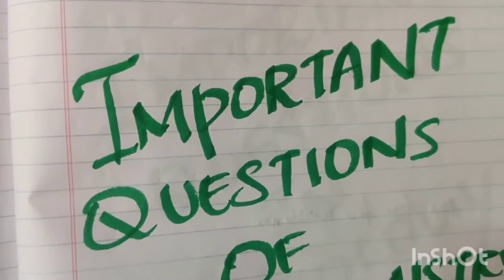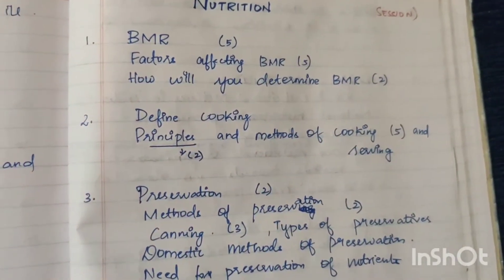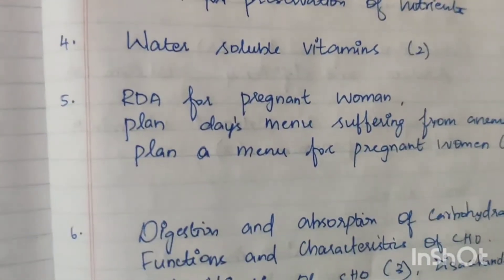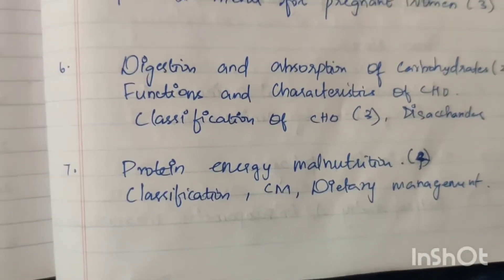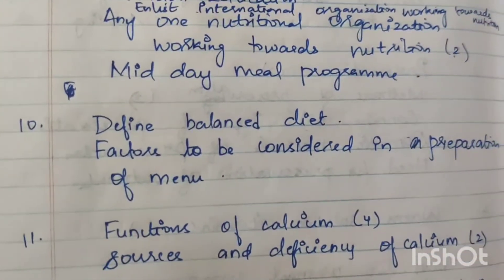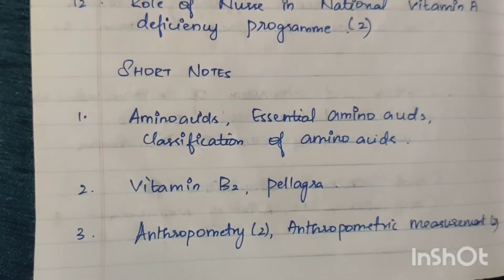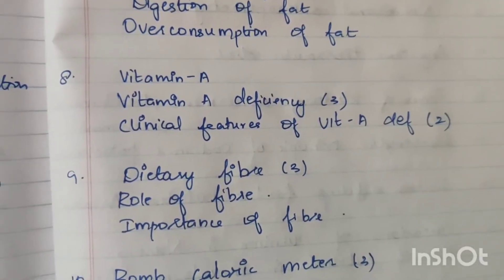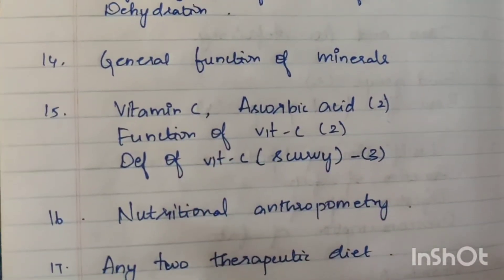Important questions of Nutrition and Biochemistry part 1 | Bsc nursing| Dr.mgr medical University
In this video I've listed all the questions of Biochemistry and Nutrition which was asked by Dr. mgr medical University. It will be helpful for nursing students to prepare for University exam